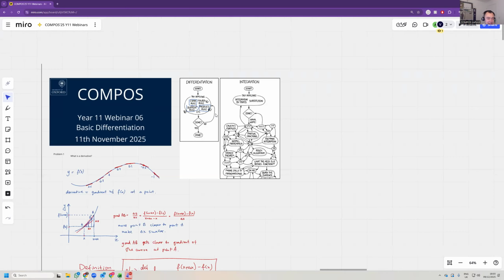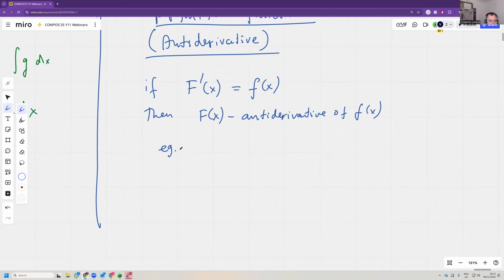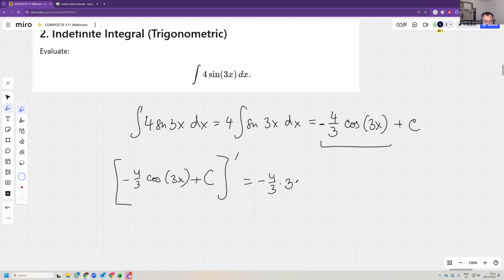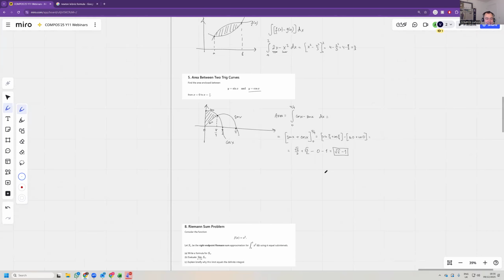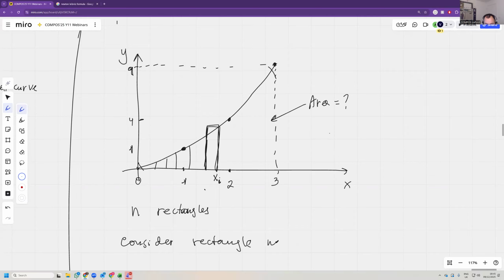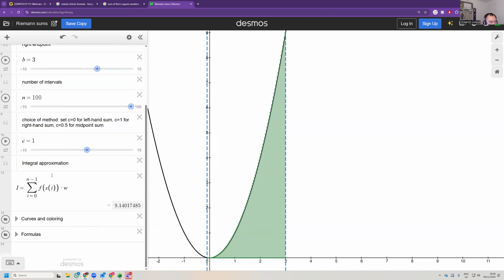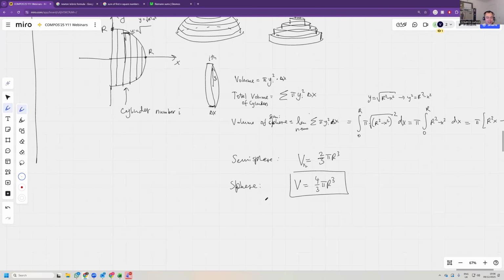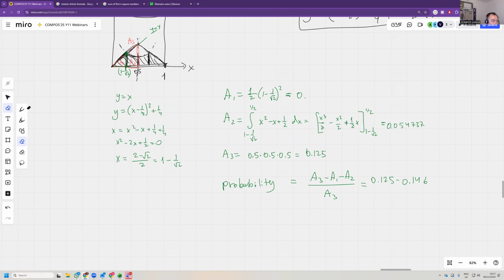COMPOS'25 Y11 Webinar 08 - Basic Integration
Integration, Definite Integral, Indefinite Integral, Riemann Sums
09/12/2025
Vlad Chernov